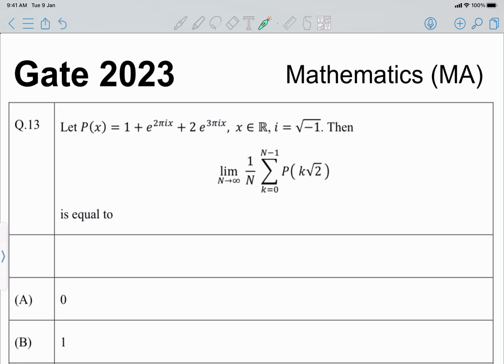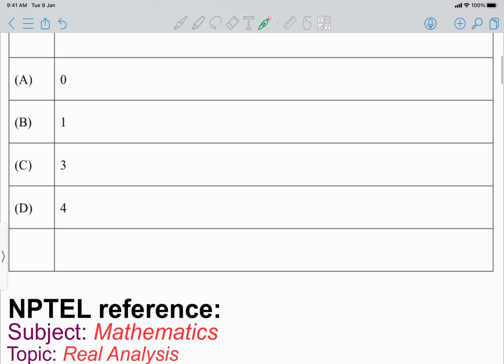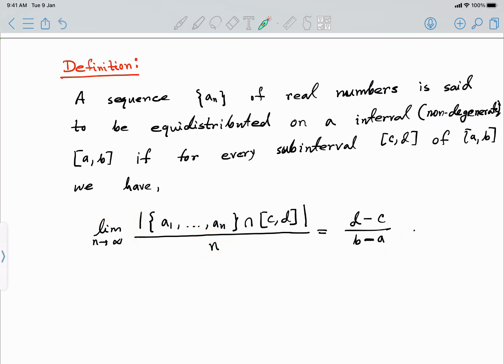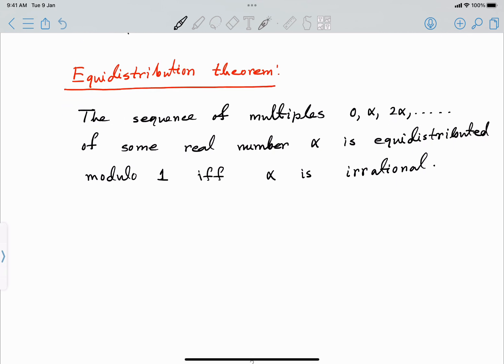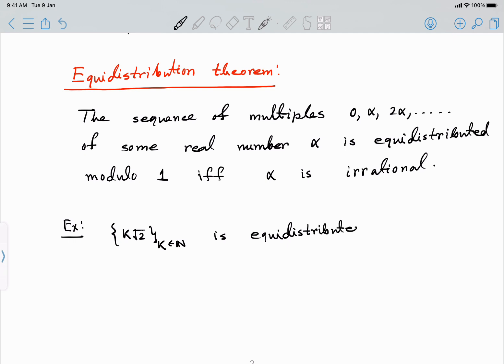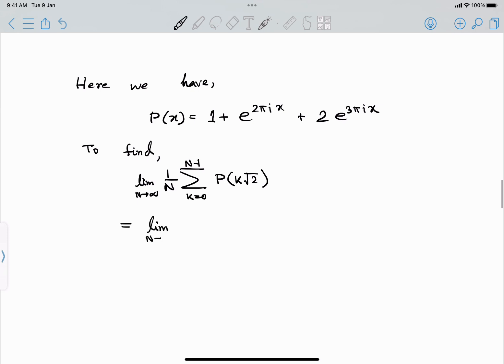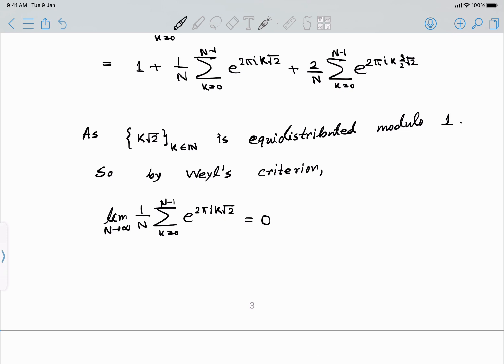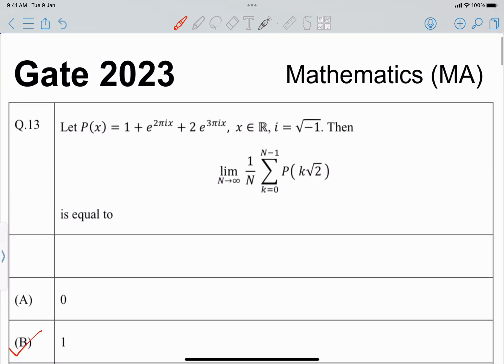Q13 MA 2023